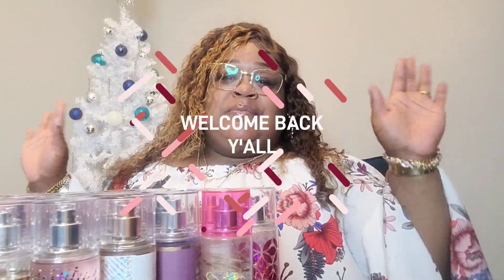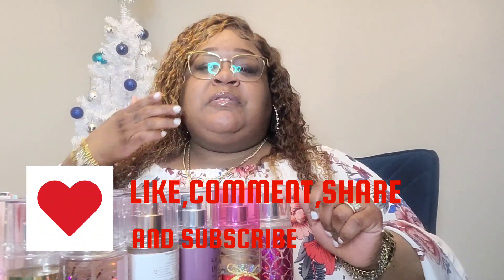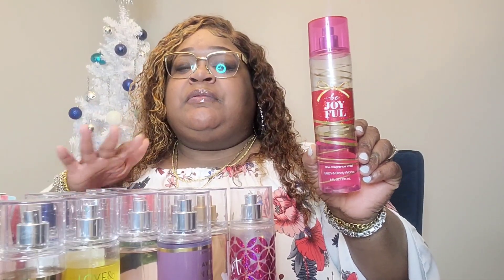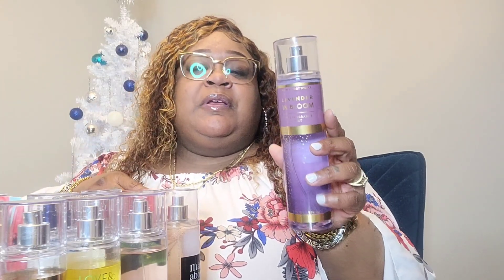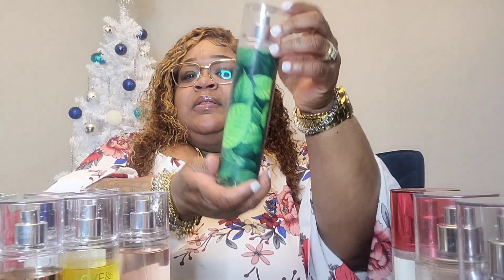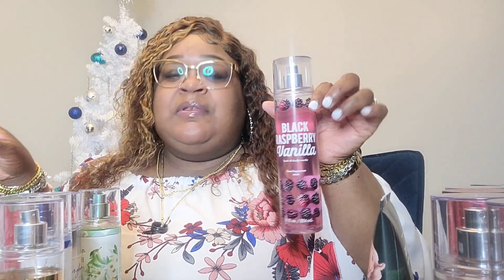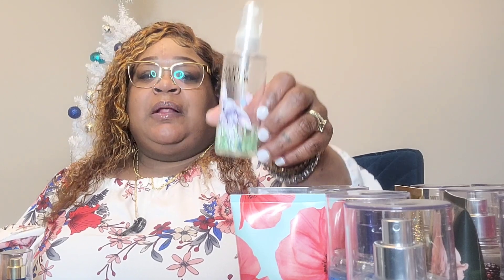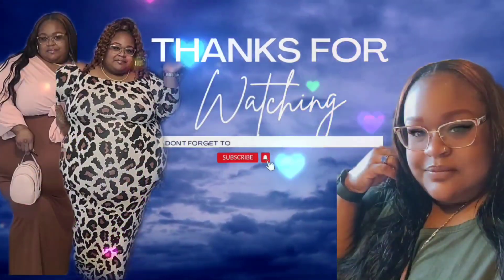BATH & BODY WORKS | BLACK FRIDAY HAUL | NEW BODY CARE + CLEARENCE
Qui Nichelle
(Plz include your email info)